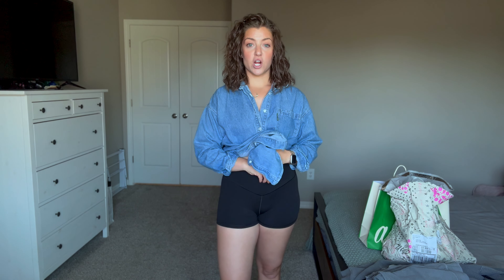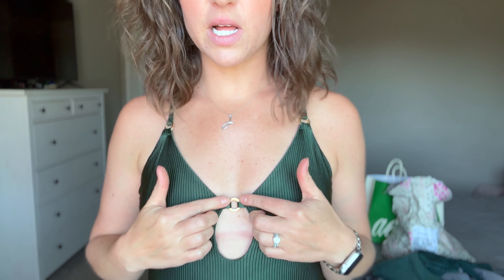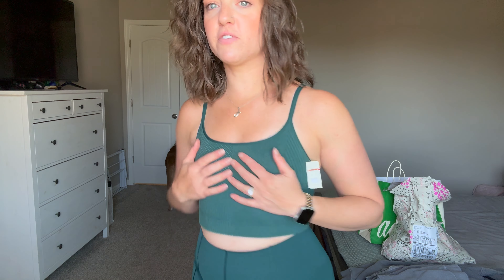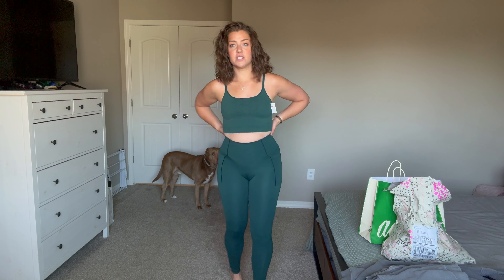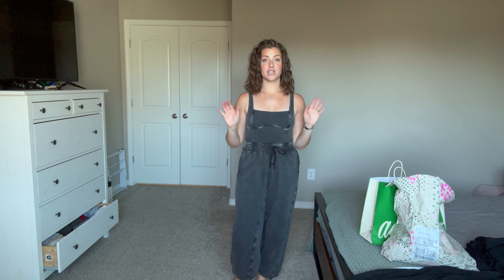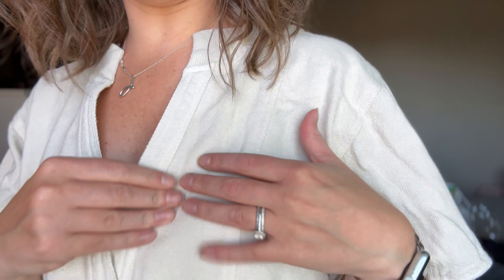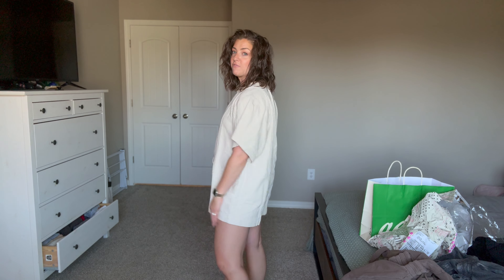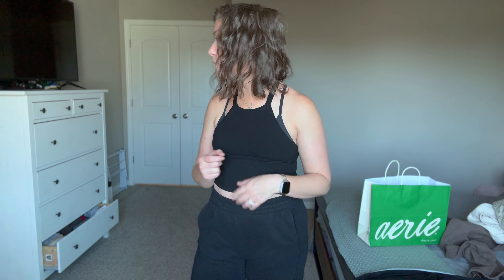I HAVE A PROBLEM!// Another Clothing Try-On Haul! Free People, Aerie, Amazon and Target!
Today I have more new clothes to share with you all which clearly means I have a shopping problem! I hope you enjoy (open for more info)!
Comment for any links you may want!